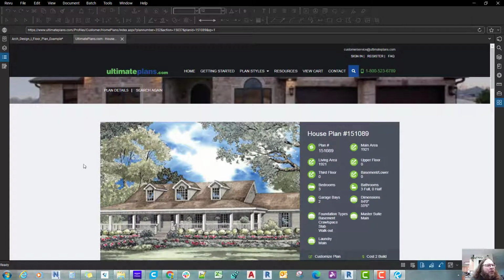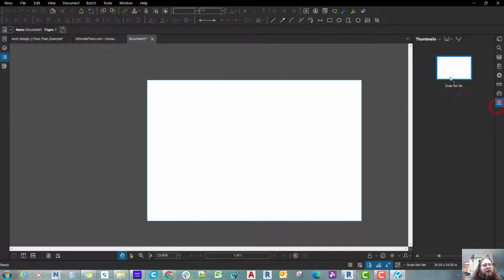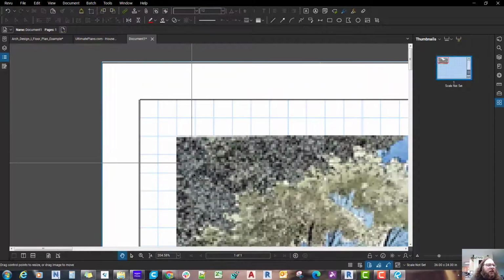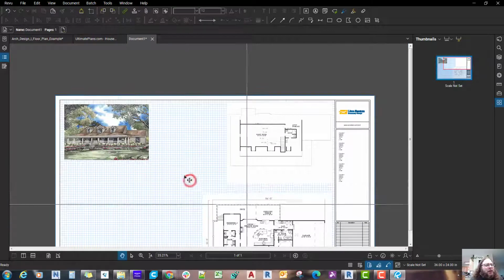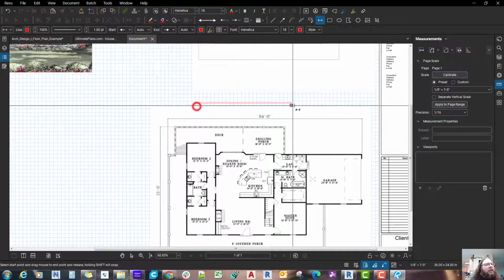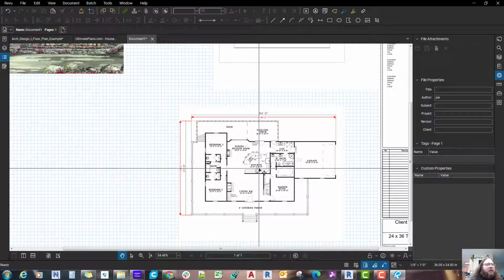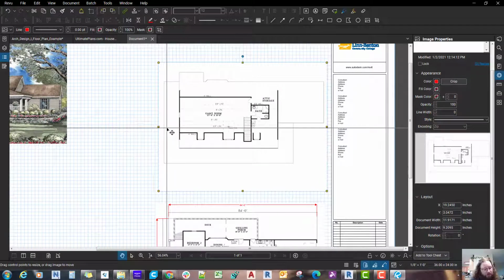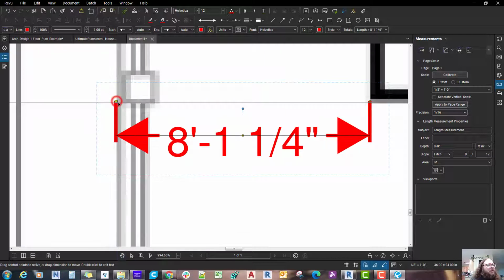EG4 423 - Floor Plan Reference Setup Bluebeam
In this video we will go over how to set up reference images for your floor plan references in Bluebeam and set them up to scale.